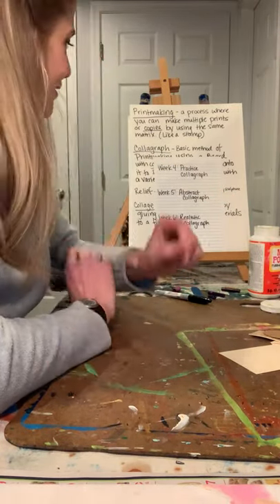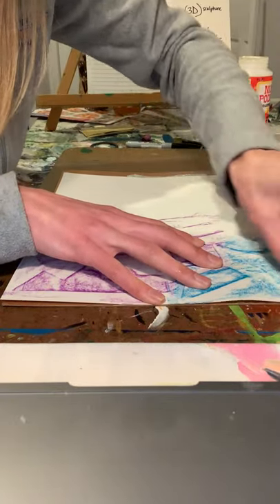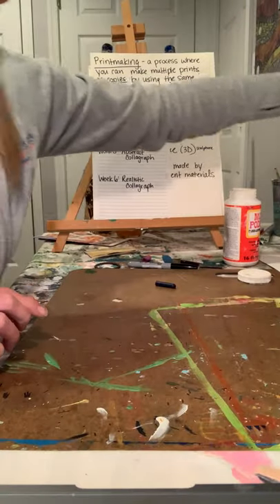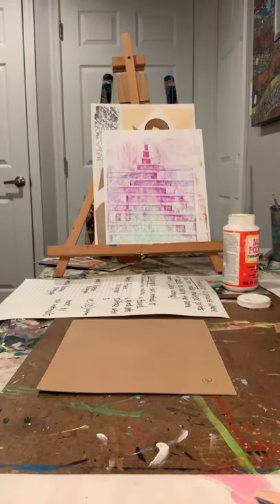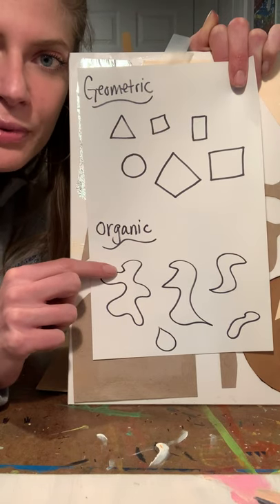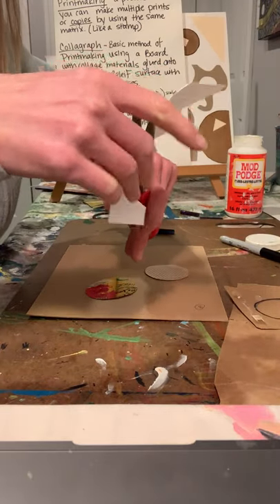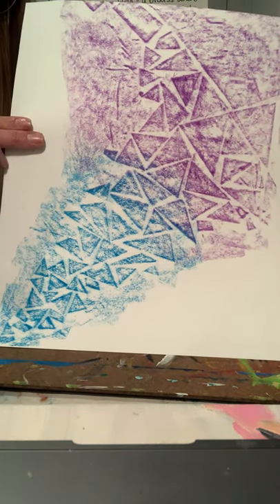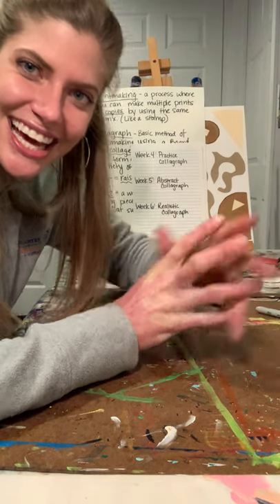WEEK 5 Abstract Collagraph with Ms. Hess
Hello, in this video we will be creating an abstract collagraph. Start gathering collage materials and glue.